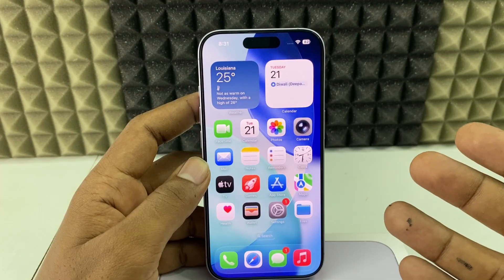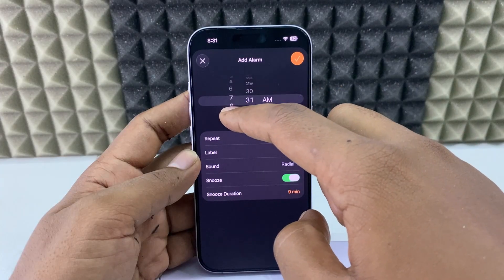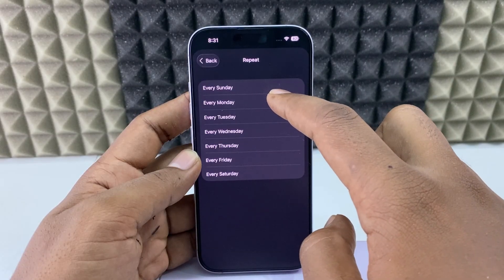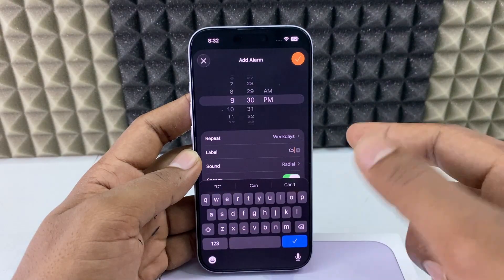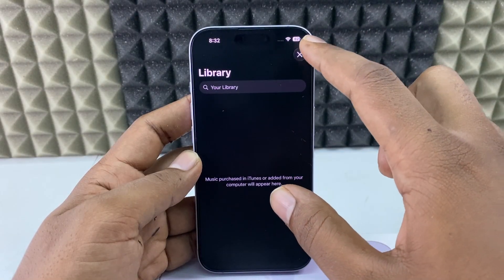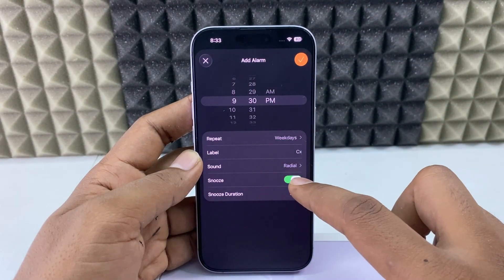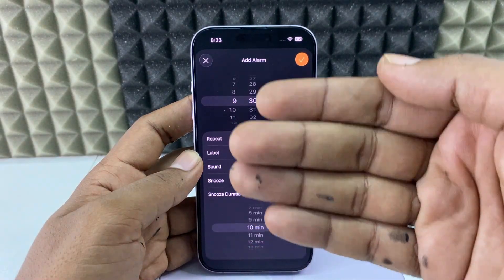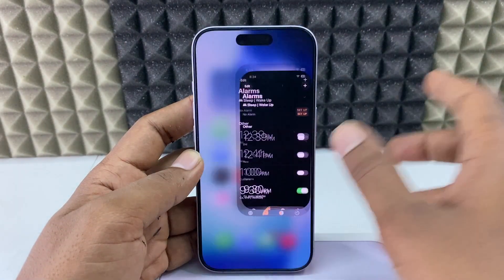how to set an alarm on iphone 17/17 pro max?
How to Set an Alarm on iPhone 17/17 Pro Max? In this video, I show you how to properly set a alarm on iphone 17 and 17 pro max in two ways. Actually, You can easily set alarm in settings and by siri on iphone 17 or 17 pro max.

1. Original Samsung USB-A to USB-C charging cable
2. Belkin Apple Certified USB-A to Lightning Cable
3. Belkin Apple Certified USB-C to Lightning Cable
4. Belkin USB-C 40 Watts Wall Charger
5. Belkin USB-C 70 Watts Fast Charger
6. Lightning OTG Connector
7. USB-C OTG Connector
8. Lightning to OTG + USB-C Connector
9. Multiport SD Card Reader
10. MFI Certified Lightning to Camera Adapter